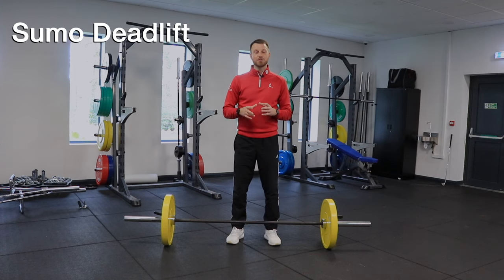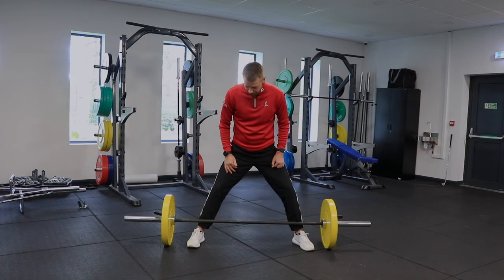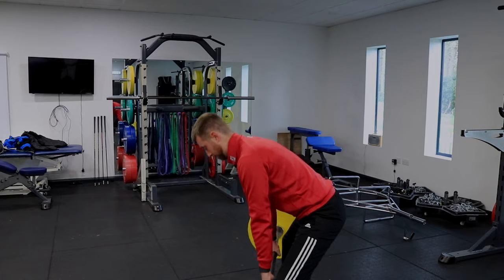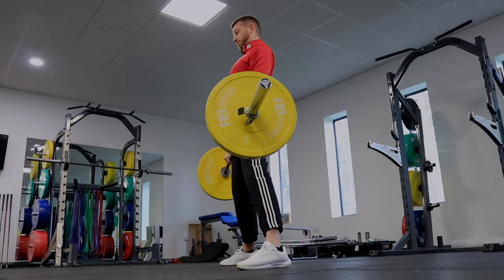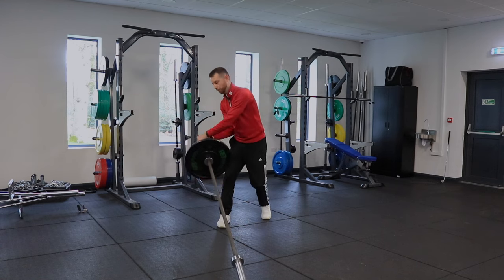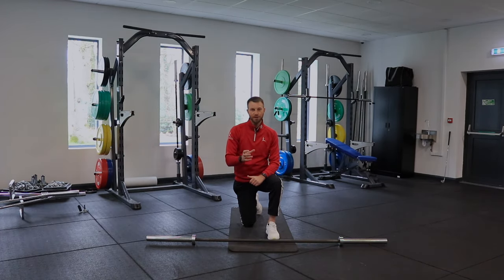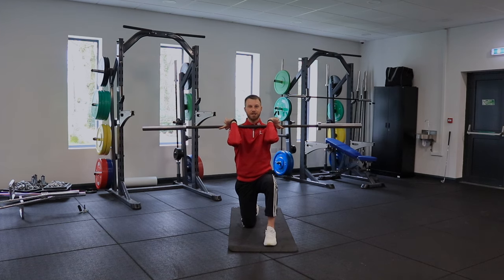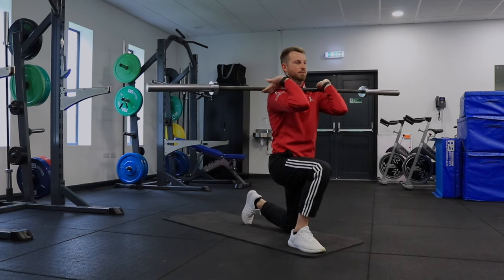The 4 Best Golf Exercises With A Barbell (Gain Speed & Distance)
Barbell exercises are a vital component of any training programme if you are looking at increasing your strength and power. They allow you to progressively overload your muscles by adding more weight to the bar, which is crucial for building strength and power in your swing.

The golf swing puts a lot of stress on your body. Increased strength helps your muscles and connective tissues better handle these forces, reducing the risk of overuse injuries commonly seen in golfers. You will also increase power, translating into faster clubhead speed, which is a key factor in launching the ball further. This can help you reach more par 5s in two shots and give you an edge on longer holes.

This video will showcase 4 barbell exercises that target key muscle groups for a more explosive swing. They also target the muscles play a vital role in stabilising your spine and transferring power throughout your swing.

What we use to film:
Canon 250D
K&F Concept Tripod
Rode Compact Microphone
Rode Wireless Go 2